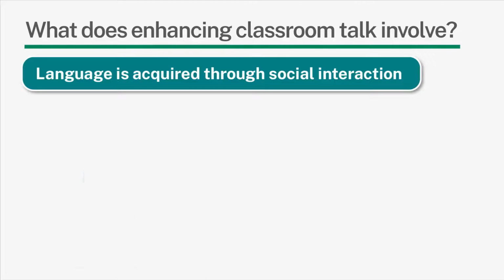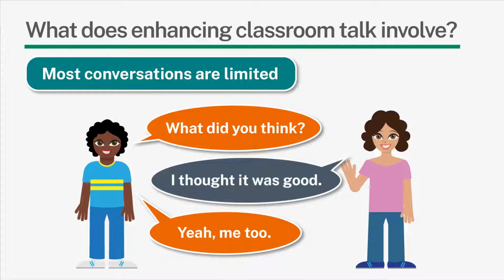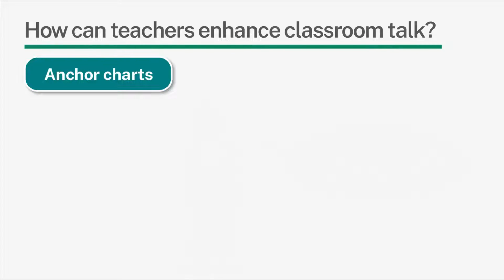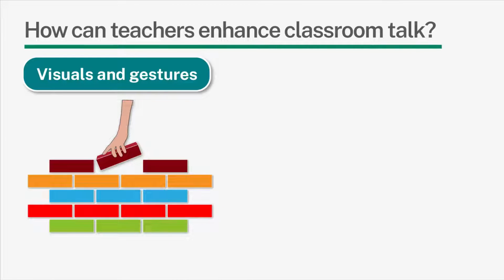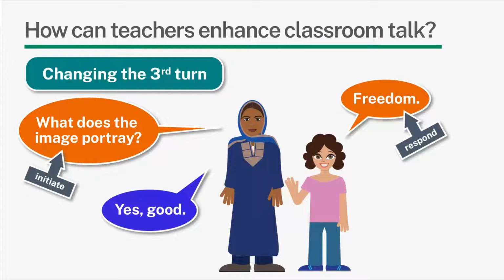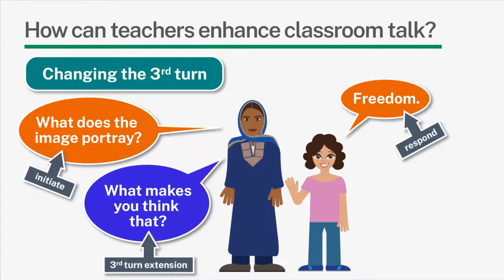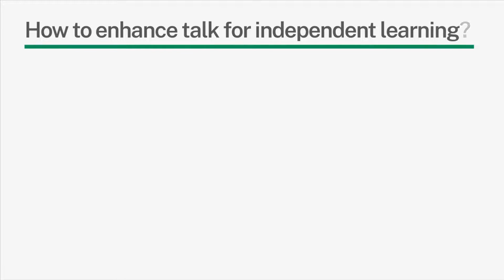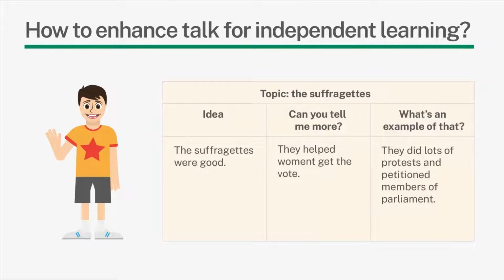Great Ideas: Enhancing classroom talk